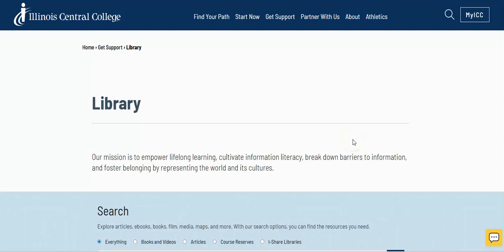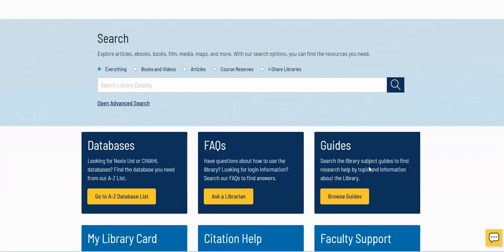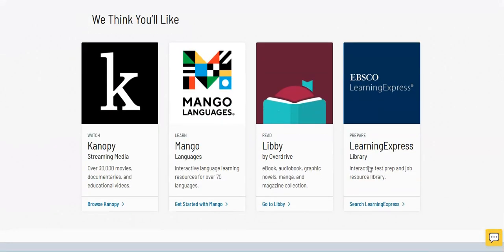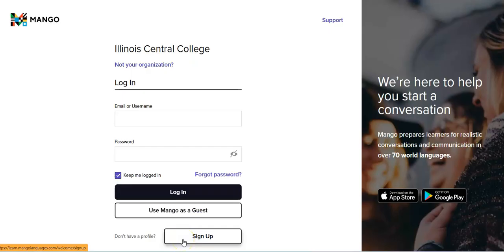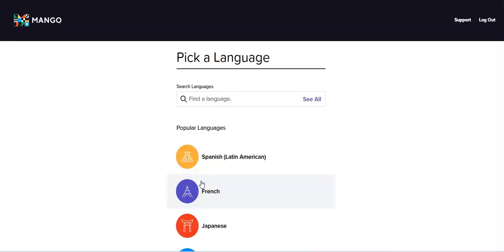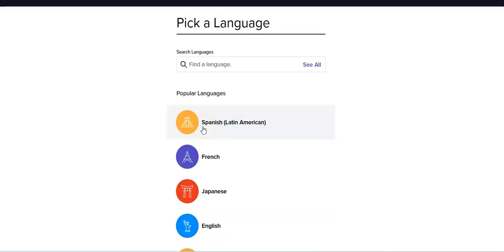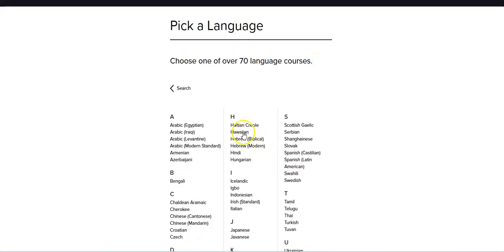How to Access Mango Languages with Illinois Central College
This video demonstrates how to use Mango Languages, an interactive language learning program, through the Illinois Central College Library.